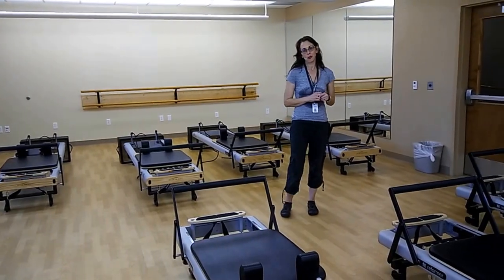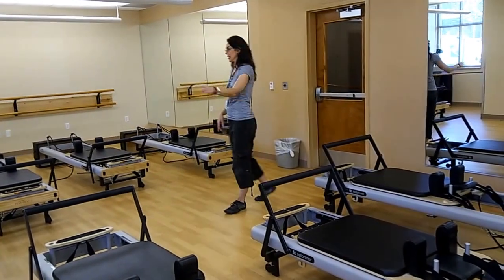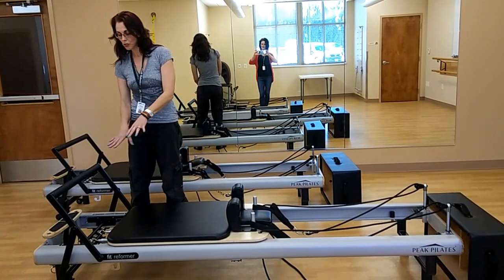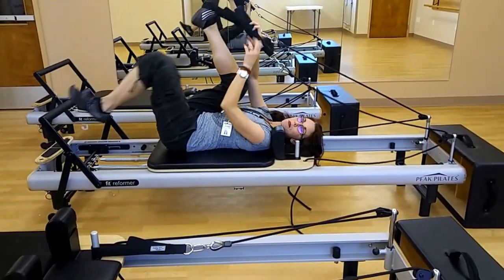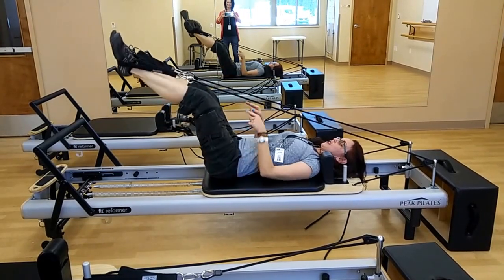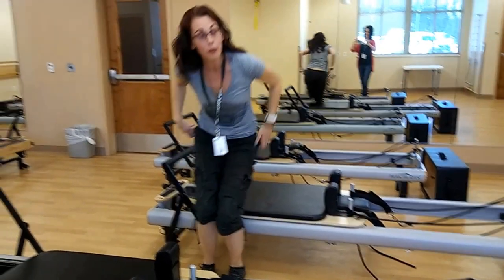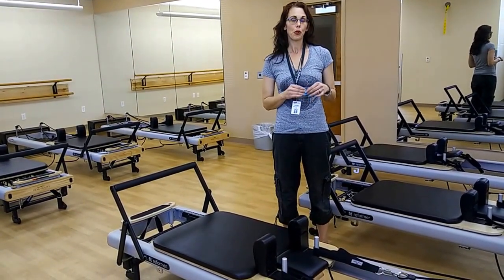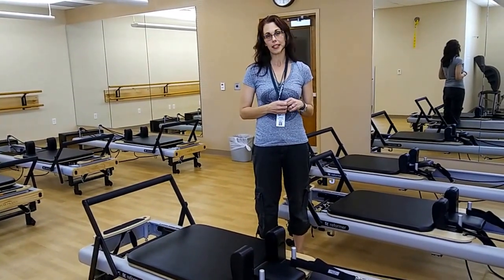FitnessFriday: Pilates Reformer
Love Pilates and want to take it to the next level?

Then you've got to try the Pilates Reformer apparatus. In this Fitness Friday video, Buck Recreation Center's fitness coordinator, Nichelle Markley, discusses the Reformer and demonstrates a few of the ways it's used.

Live in south metro Denver, CO and want to learn more?